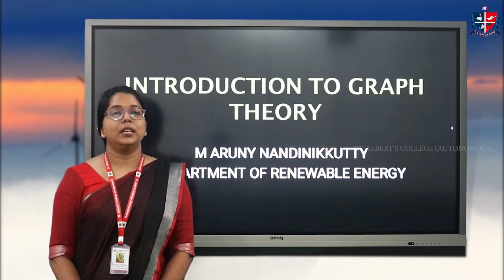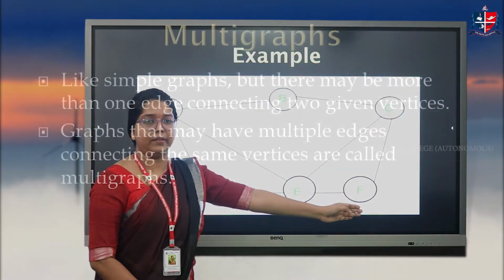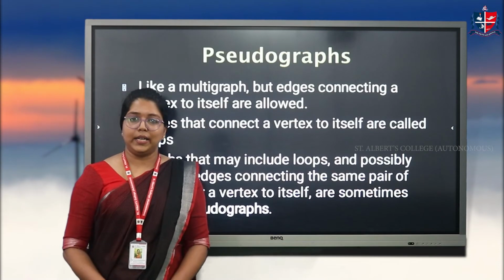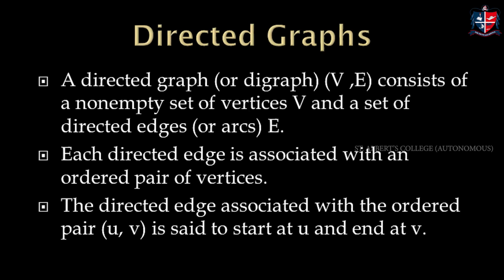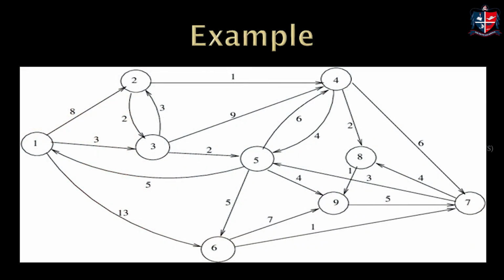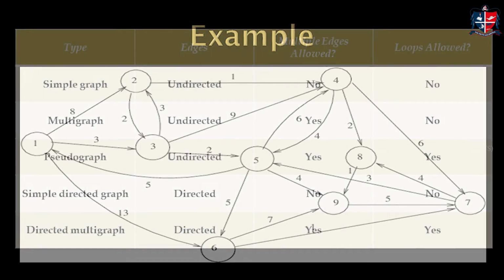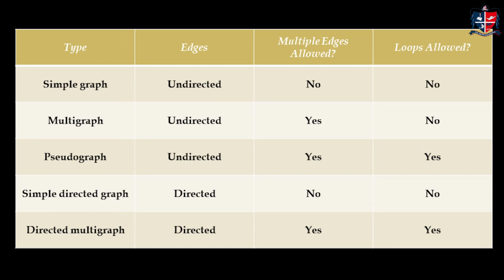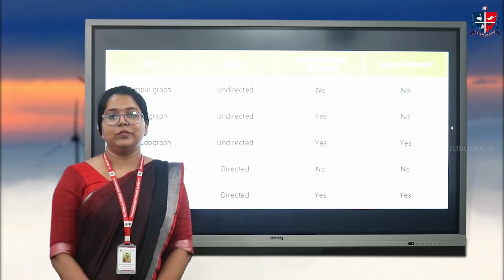St. Albert's College Autonomous, Ernakulam - INTRODUCTION TO GRAPH THEORY, Ms. Aruny Nandinikutty